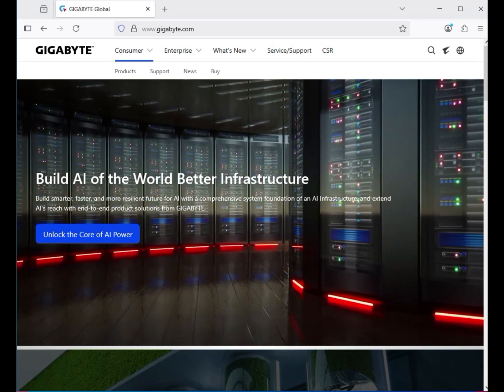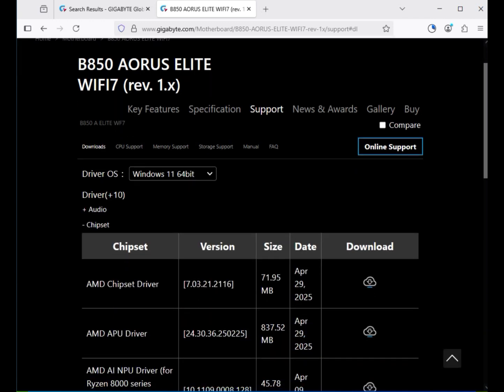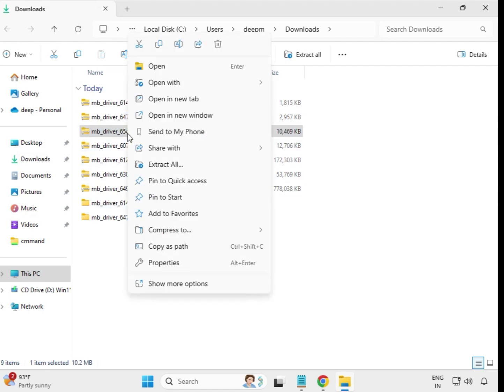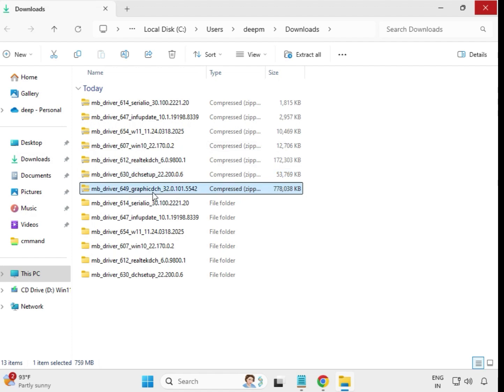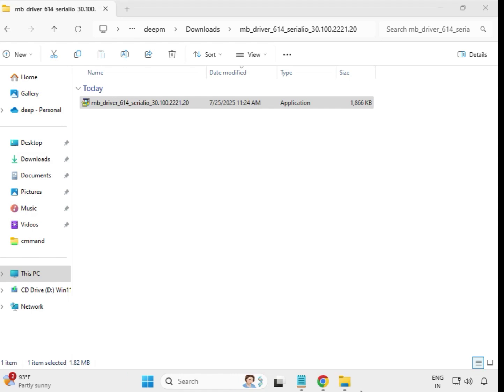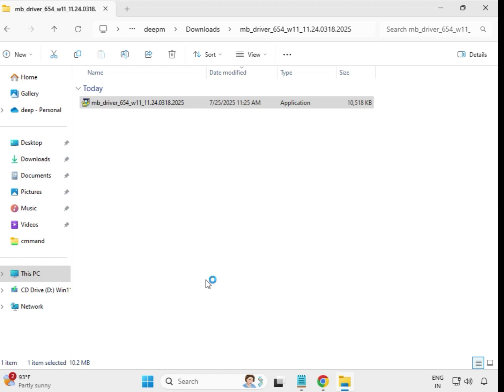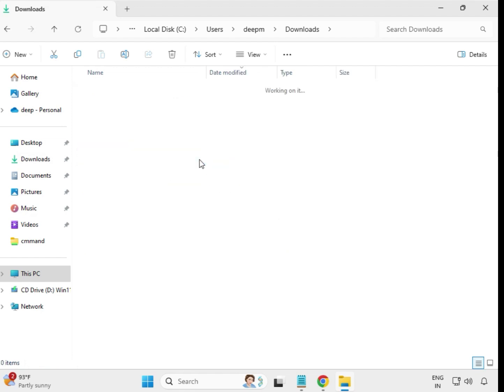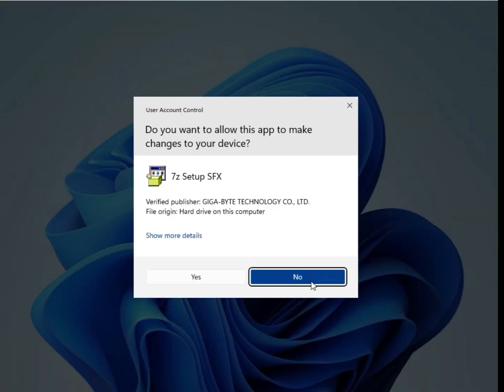GIGABYTE B850 AORUS ELITE WIFI7 Motherboard Drivers – Complete Install Guide